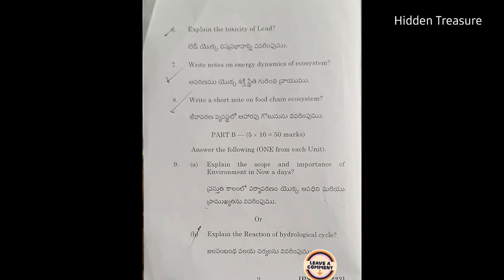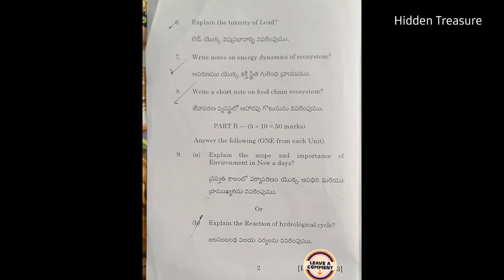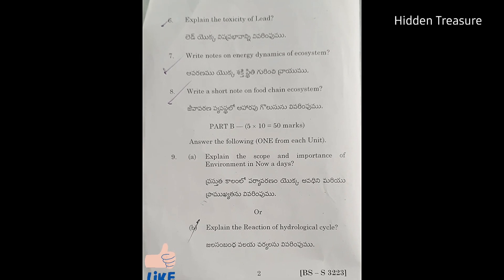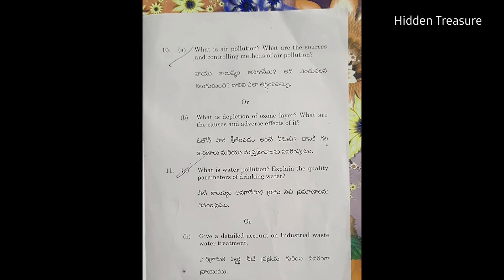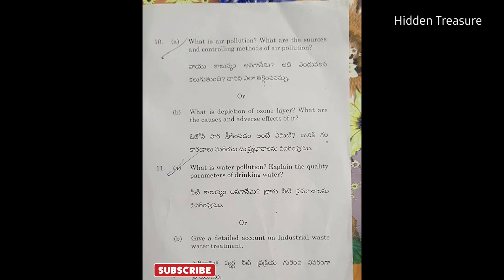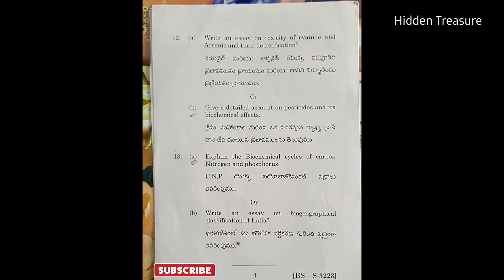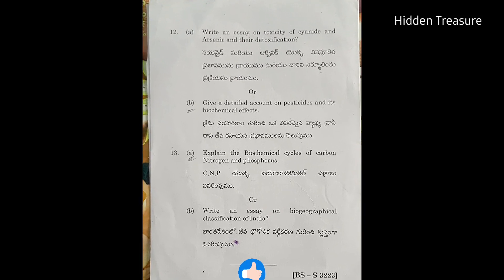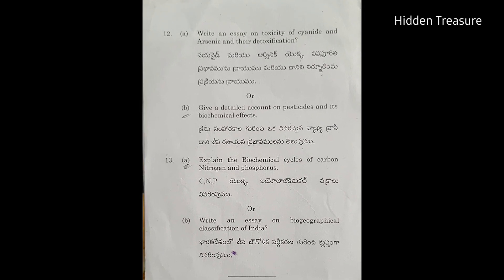Degree 3rd year 6th Sem chemistry elective Paper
6th Semesyter
PreviousYearQuestion paper